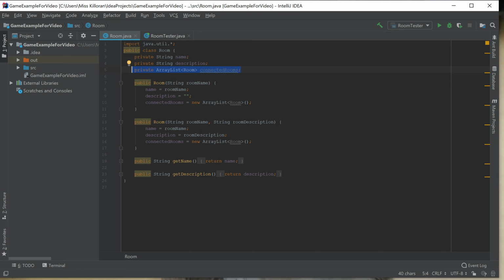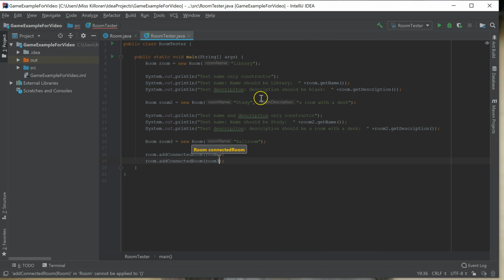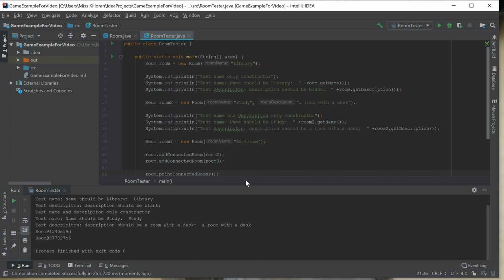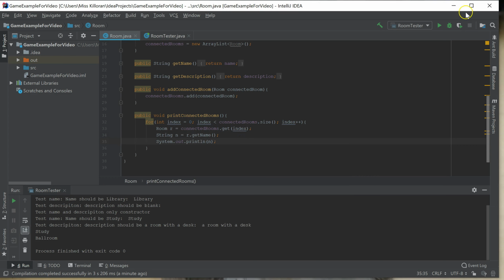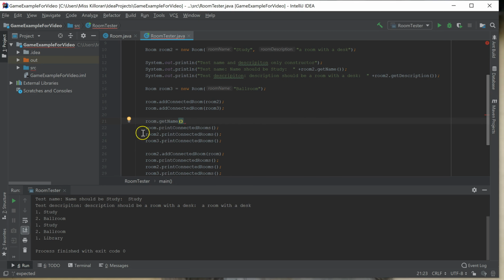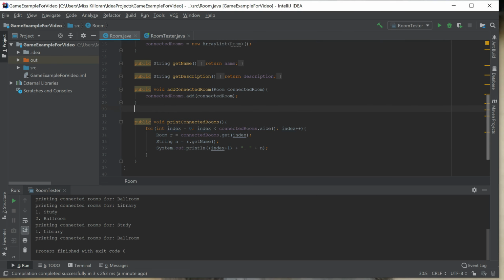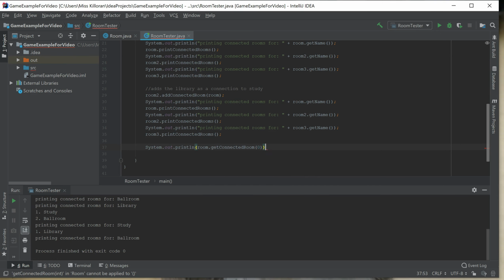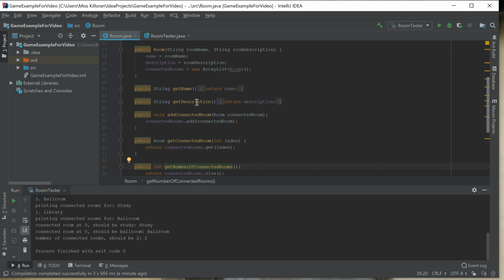Object Oriented Text Based Game Part 2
Using Arraylist to give a Room a list of next rooms.

Adding method based functionality to the Room class.